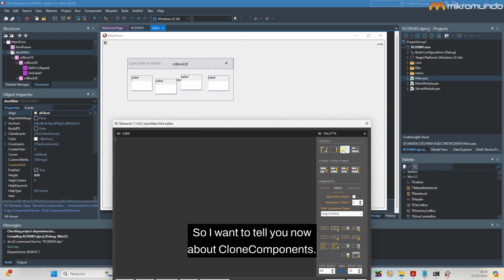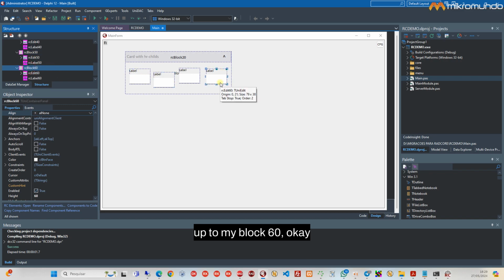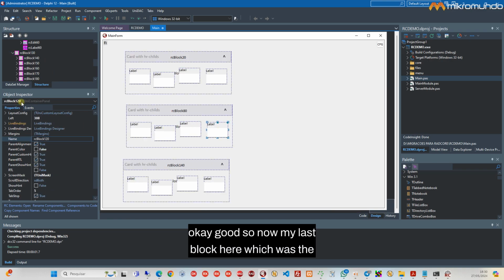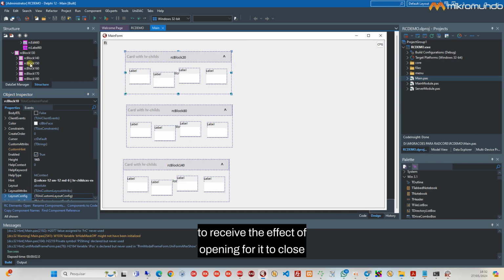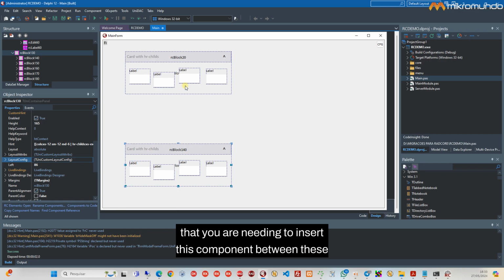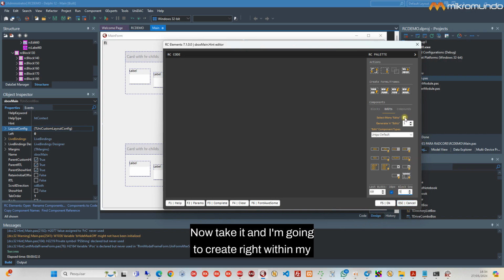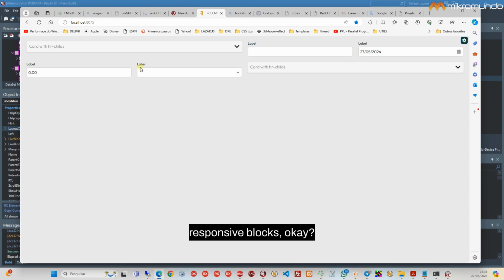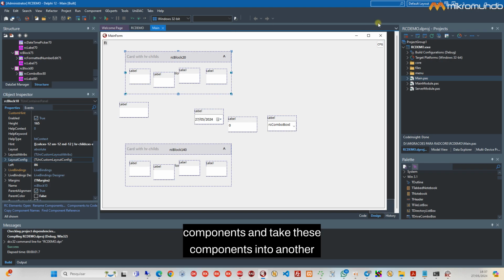009 RC Elements: "clone" English